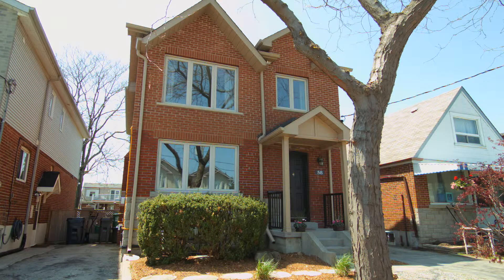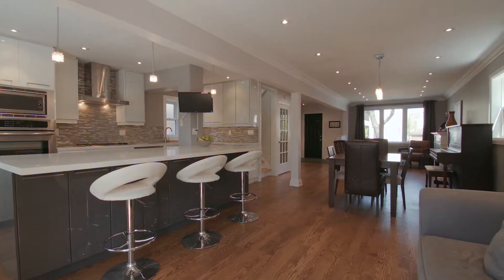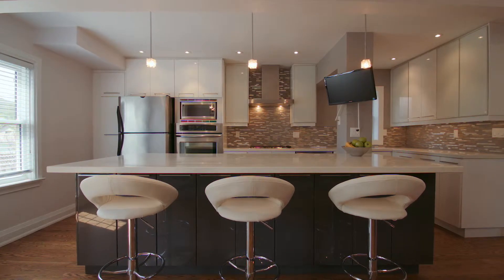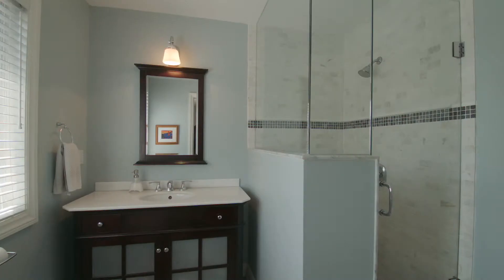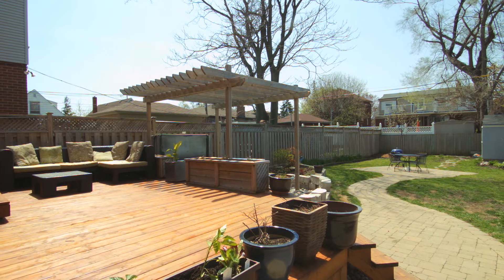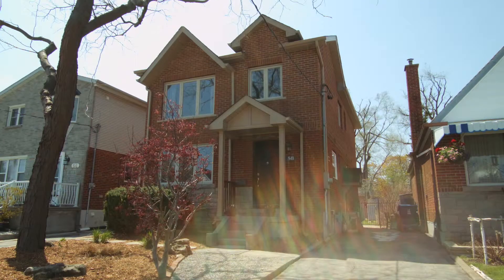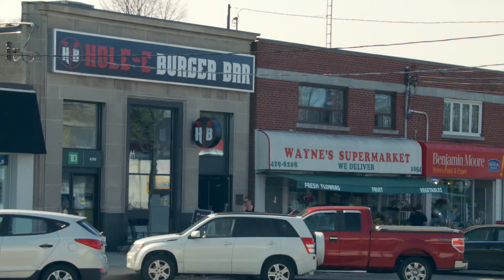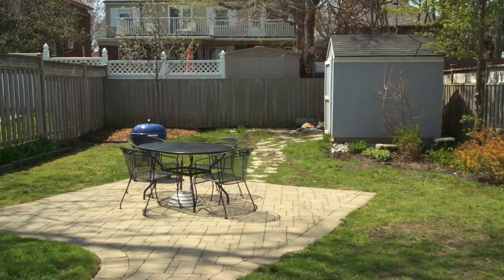58 Kimbourne Avenue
DescriRenovated East York Family Home. Featuring 4 + 1 bedrooms, 4 bathrooms. Main floor featuring open concept floor plan, living room, dining room, family room, kitchen and 2-piece guest bath. Large contemporary family kitchen featuring huge island, stone counters, stainless steel appliances: fridge, gas cooktop, electric wall oven, integrated microwave, integrated wine fridge, built-in dishwasher. Master bedroom features 4-piece ensuite and walk-in closet. Finished basement features recreation room, 5th bedroom, 3-piece bath, laundry room, utility room and storage room. Large fully fenced rear yard featuring, deck, patio, pergola + garden shed. Landscaped front and back. Parking for 2 cars in private driveway. Quiet residential street. Steps to Dieppe Park, library, East York Civic Centre + Memorial Gardens, Toronto East General Hospital + subway. Public Schools: RH McGregor ES, Cosburn MS + East York Collegiate Institute. Catholic Schools: Holy Cross, St Agatha (French immersion), St Patrick, Senator O'Connor (French immersion), St Michael Choir Sr (Extended French).ption